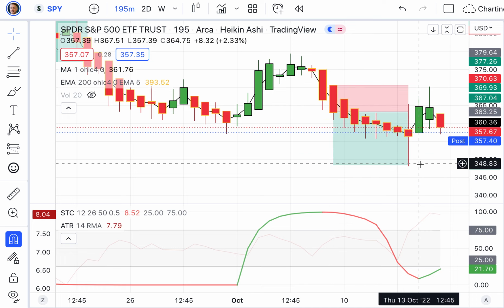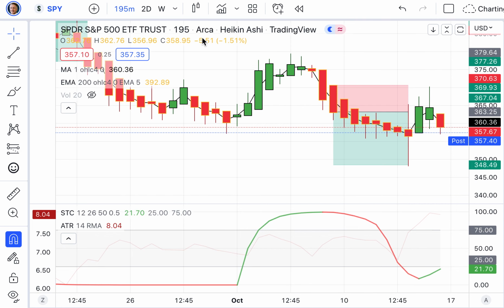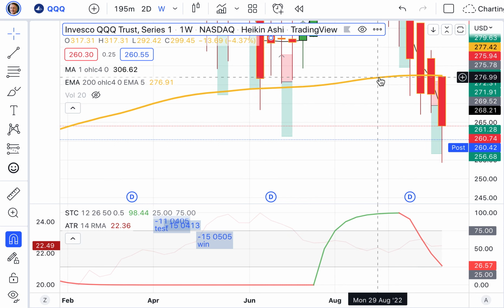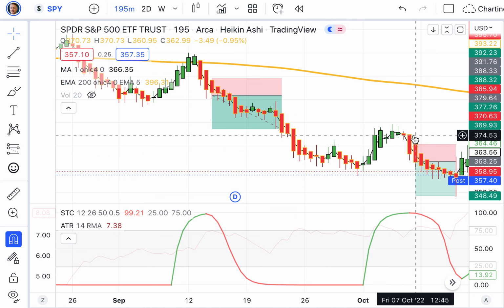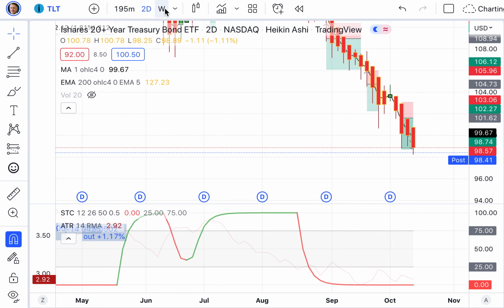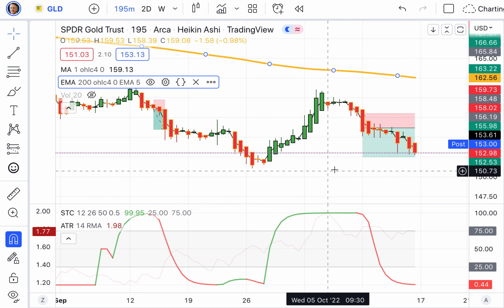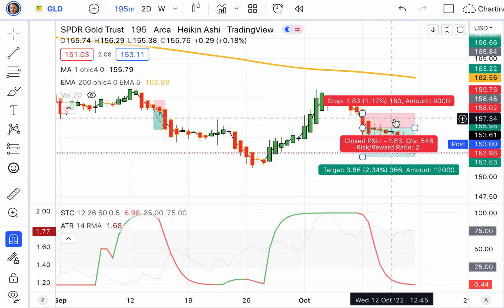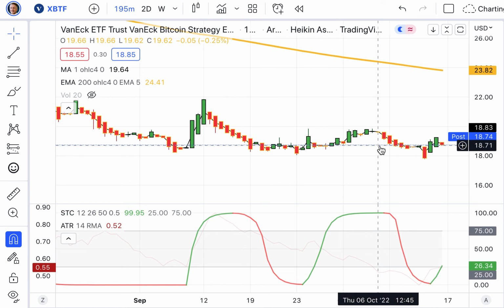Today’s Stock, Bond, Gold & Bitcoin Trends